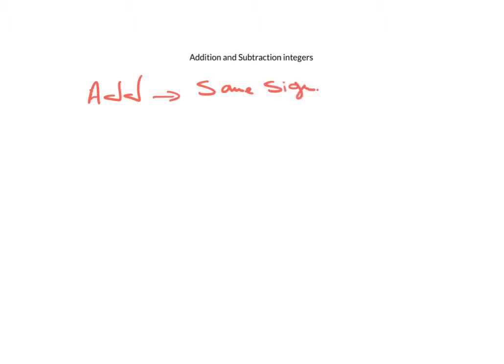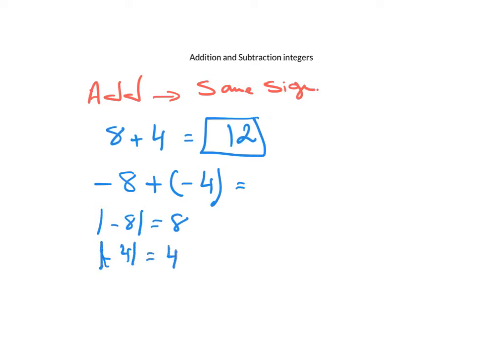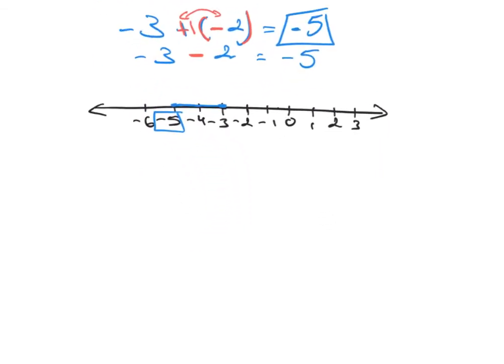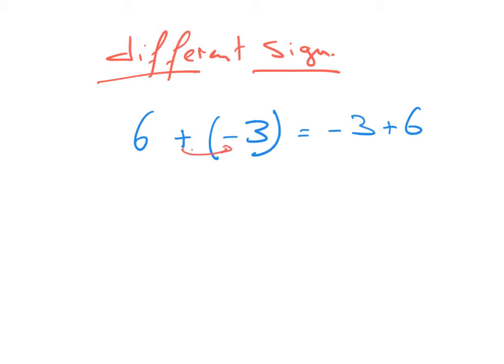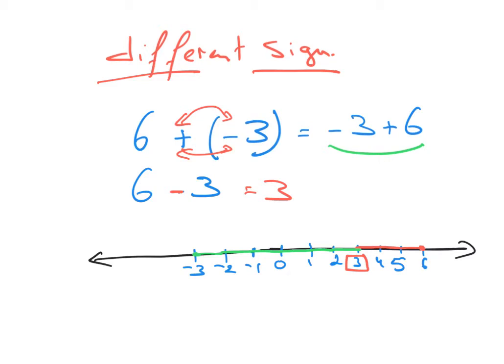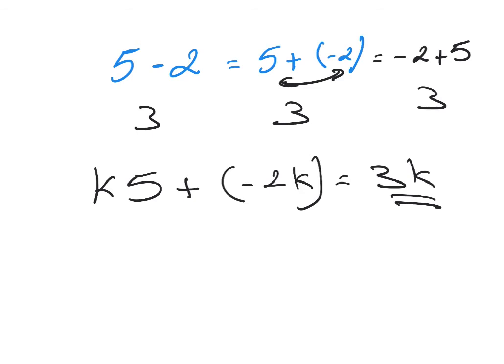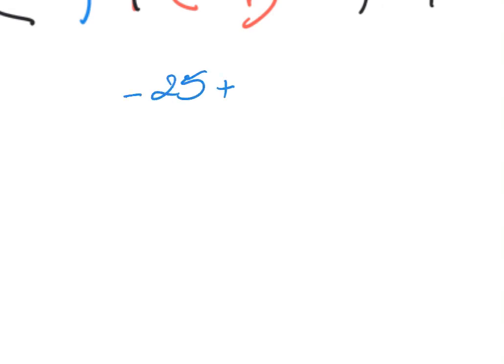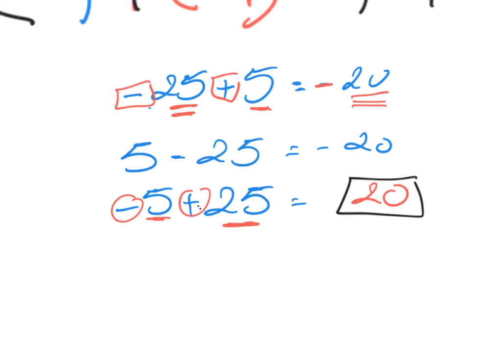Addition and Subtraction with integers